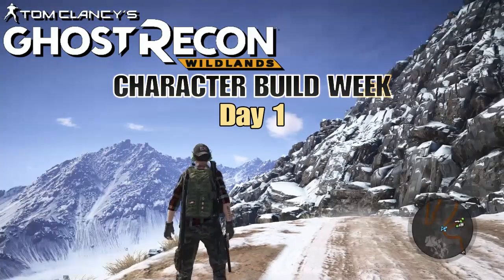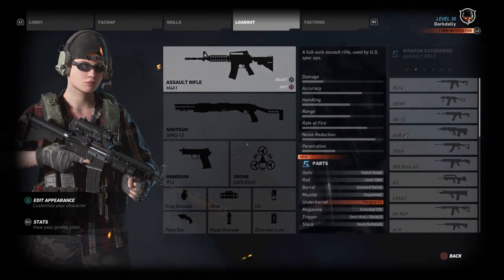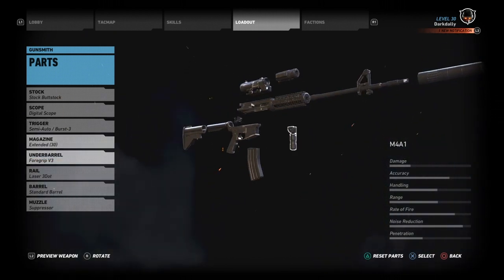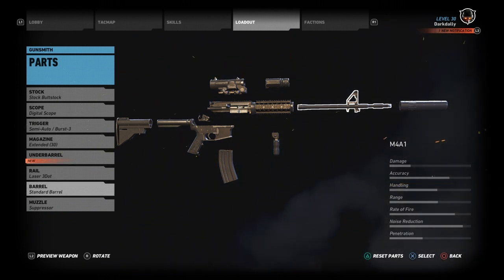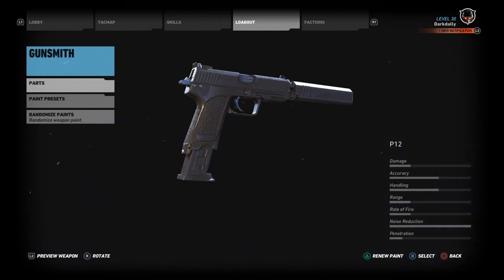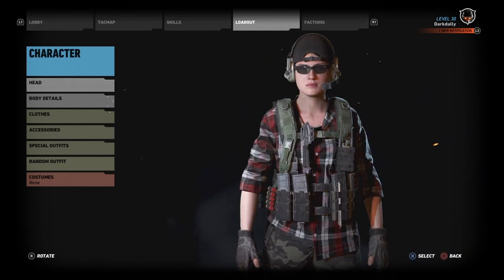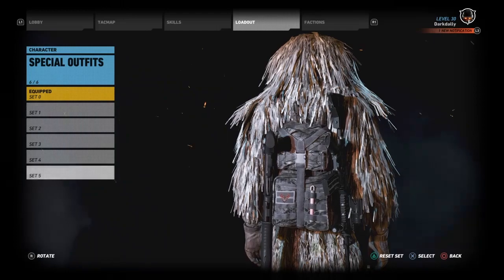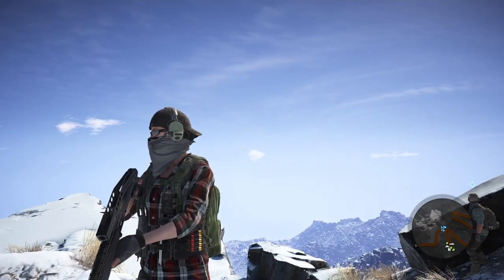GHOST RECON WILDLANDS Character Build Week Day 1 - Giveaway!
Ghost Recon Wildlands Character Build Week has just started here on the channel, so let's pick - All-American Gun Enthusiast, Yeti Sniper, or Loud and Proud LMG assault?  What would you want to see for a new Wildlands build?  Maybe something different?  And don't forget the Ghost Recon Wildlands Official Gear Giveaway that's going on right now!

We have a winner!  Details coming soon.